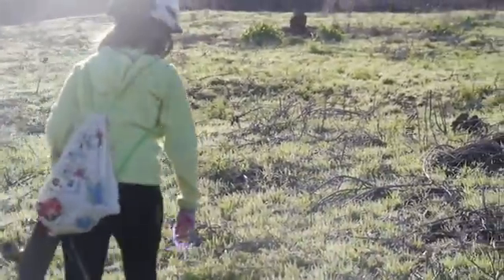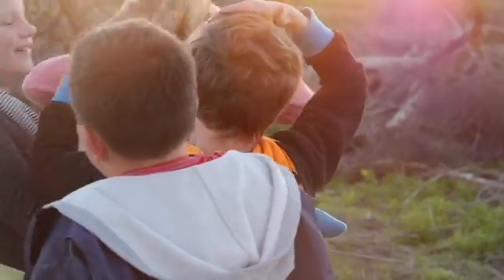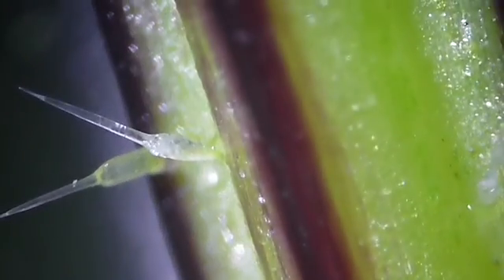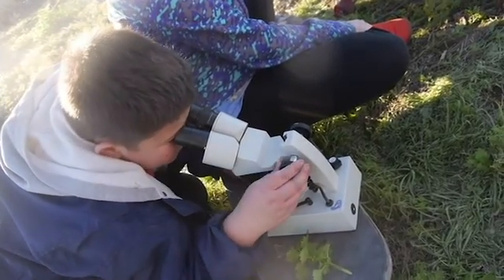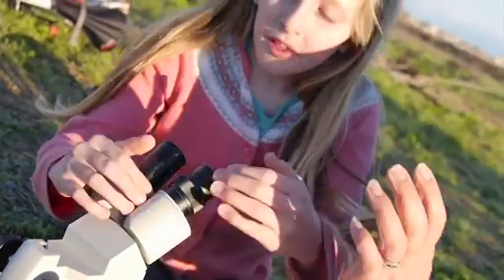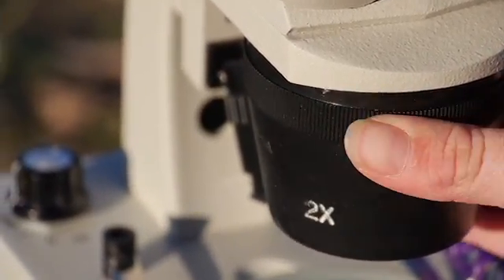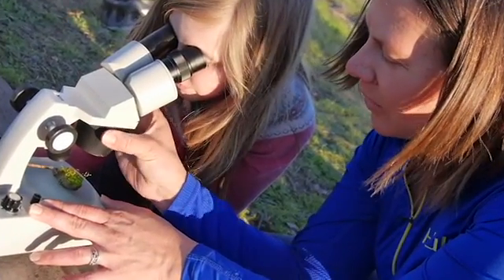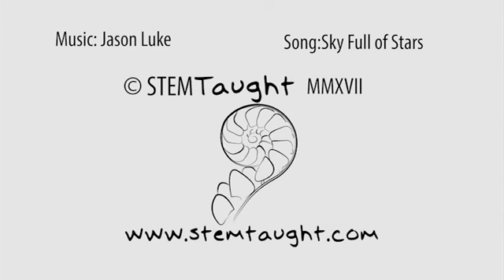Get to Know Meeka Microscope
Get to know Meeka with your class!  Meeka can take the most ordinary things and show their details in a truly amazing way.  In this video your students will get a close up view of stinging nettle as they get to know how to use the features of their microscopes.